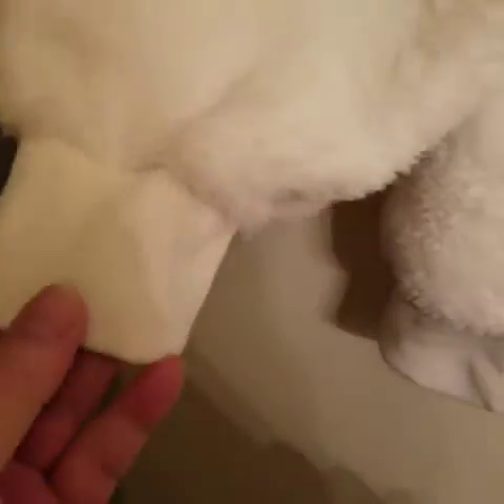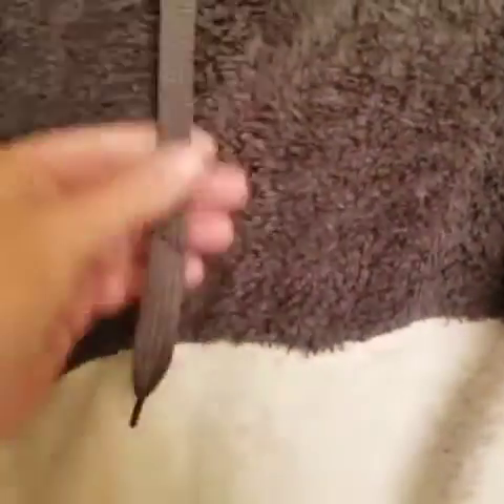Women Casual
95%Polyester + 5%Spandex
Casual hooded long sleeve quality fleeze sweatshirt
1/4 zipper front, loose fit style with pockets
Comfortable material, keep you warm in cold weather
Suitable occasions: Office wear, Daily wear, Party
Package content: 1 x sweatshirt

casual wear for ladies 2019
comfy clothes to wear at home
indian casual dress designs
casual dress for teenage girl
what to wear to a family picnic
casual office wear mens
casual wear for work
casual outfits ideas
casual outfits with jeans
types of casual wear
casual wear for men
casual outfits mens
casual outfits summer
women's outfit ideas
casual outfits for work
casual outfits for teenage girl 2019
casual outfits for school
casual tops to wear with jeans
women's spring and summer clothes
sumner clothes
casual holiday clothes
luxury fashion leisurewear
nicce clothes
night out outfits ideas
casual clothes for girl
womens casual clothing brands
mens comfortable clothes
lands end womens shirts
womens casual tops t shirts
women's business casual clothing stores
gap womens shirts sale
casual clothes mens
banana republic women
casual dress for wedding
beach casual dresses
casual dresses plus size
summer casual dresses
casual dresses for juniors
casual long dresses